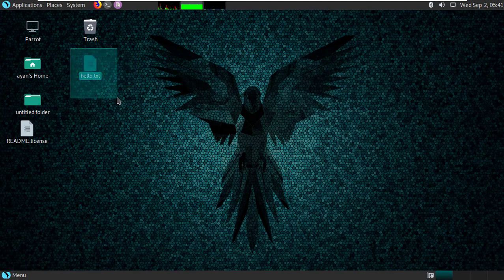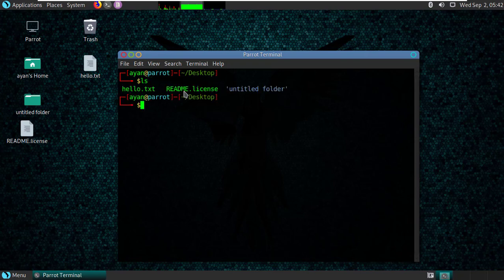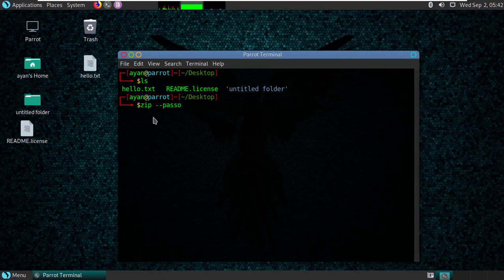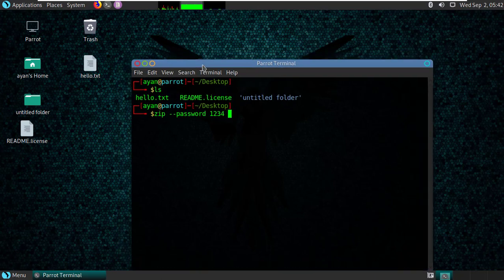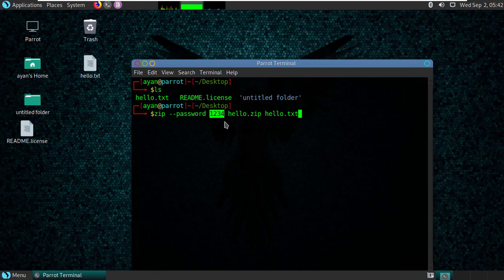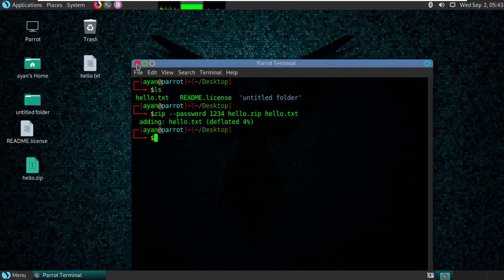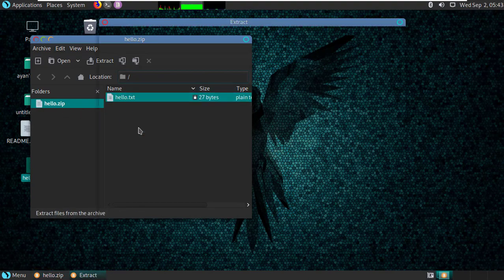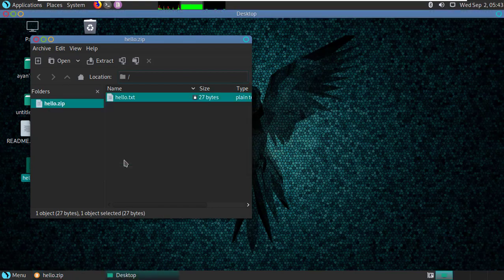How to Create Zip Password Protected file in linux 2020